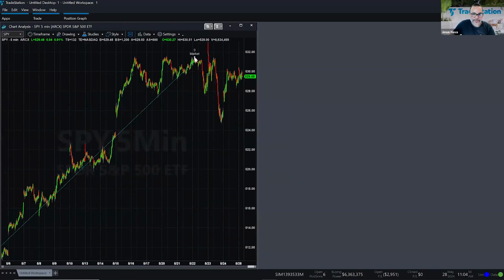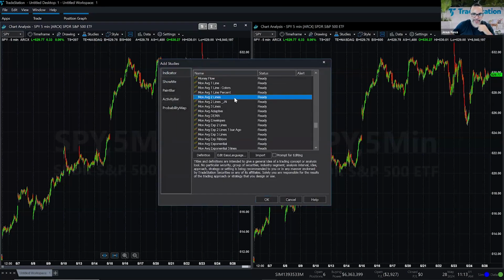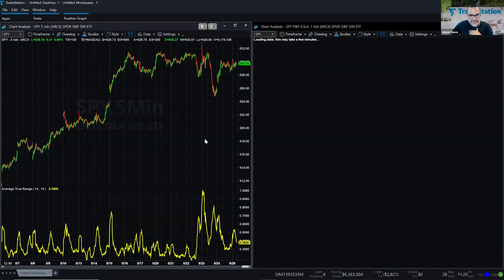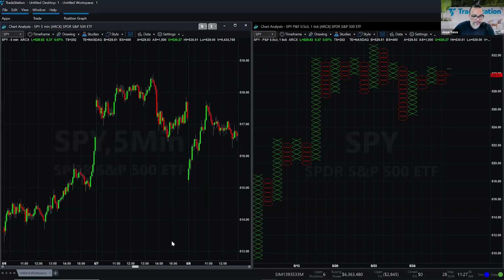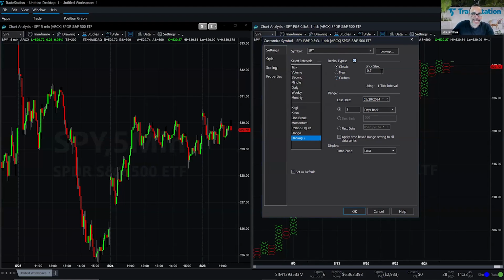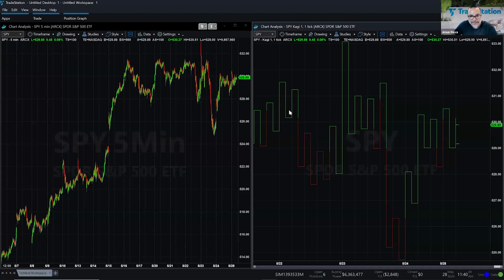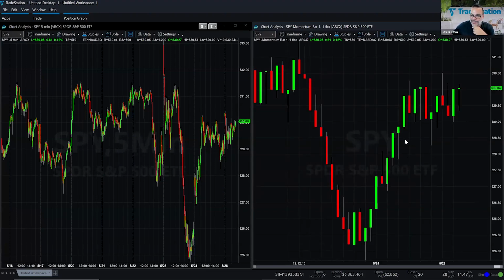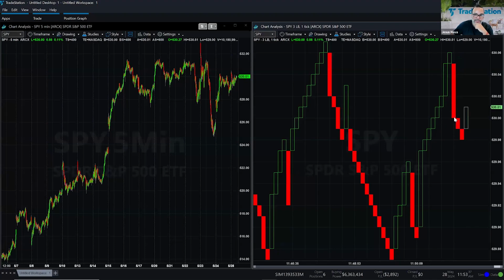Use Price-Based Charting to Filter Market Noise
Experienced traders often chart market data dynamically based solely on pure price action. Price-based charting is sensitive to market volatility, potentially allowing technical indicators to react quicker during turbulent price movements. Join Jesus Nava, Director of Client Training and Education at TradeStation Securities, Inc., as he explores various price-based charting styles and explains the intricacies of these sophisticated bar-building techniques.